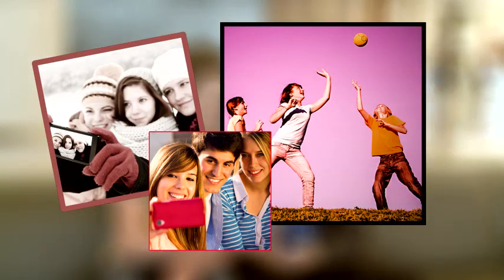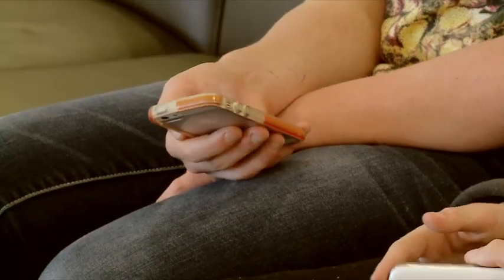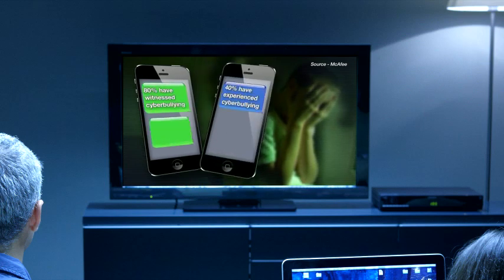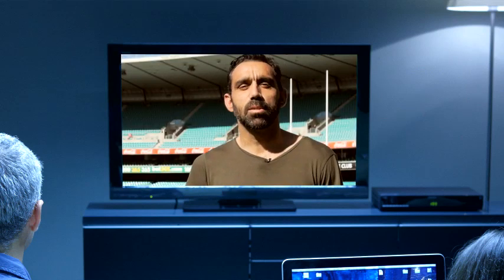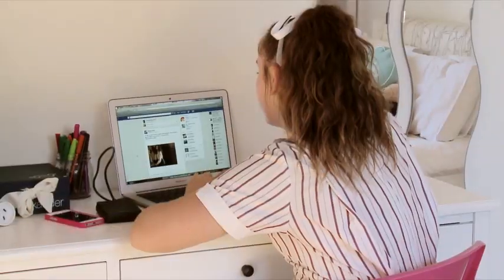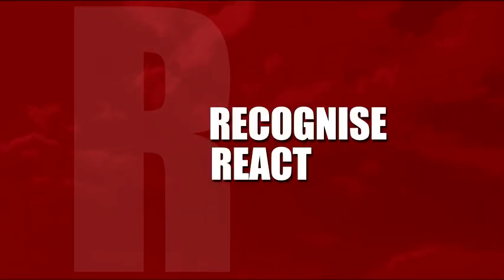Safe mobile phone use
This video explores safe use of mobile phones.  It covers topics from settings to sexting.

Daniel Morcombe Foundation Keeping Kids Safe DVD